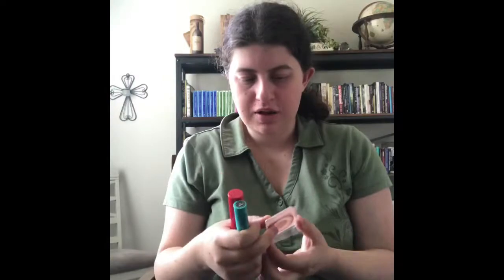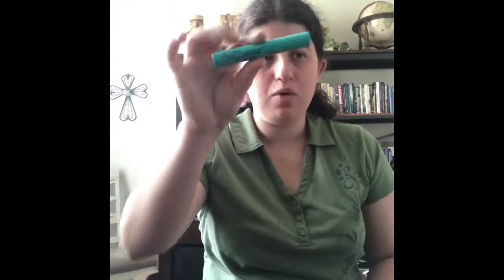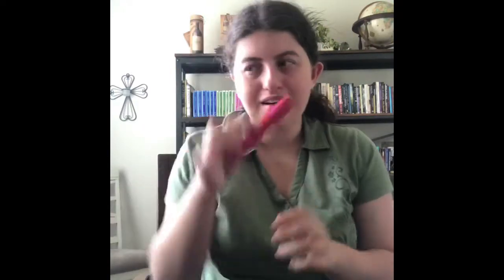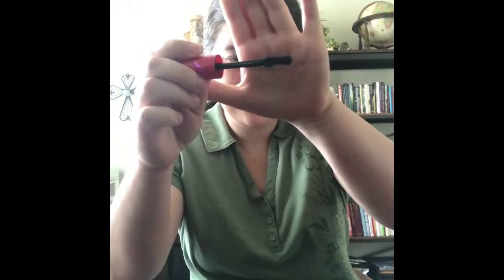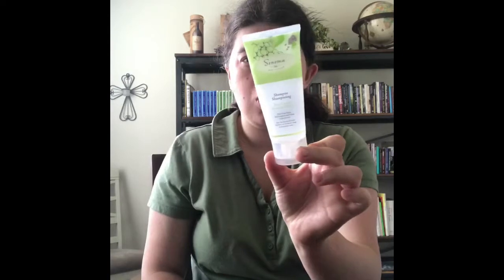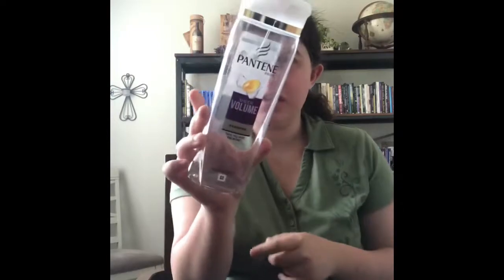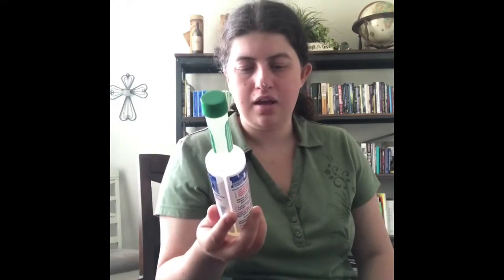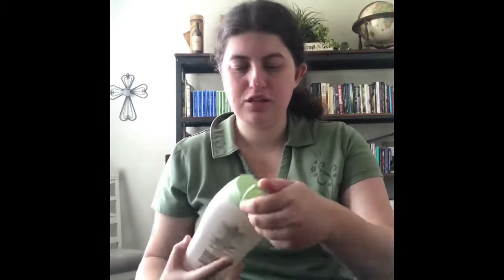My beauty empties part 6